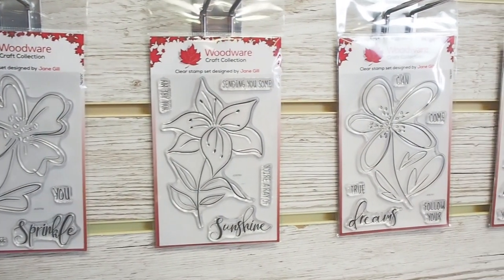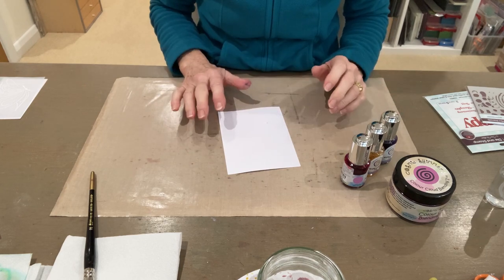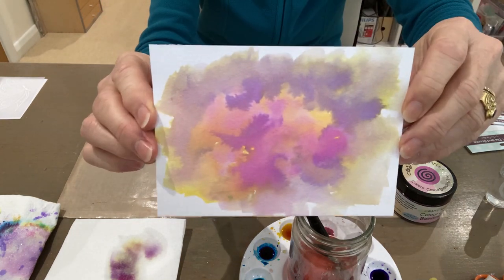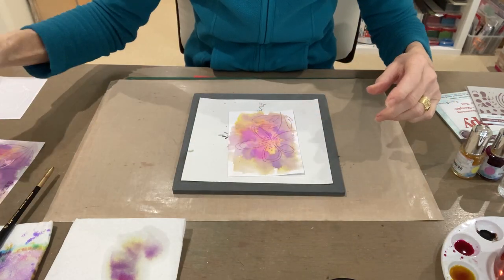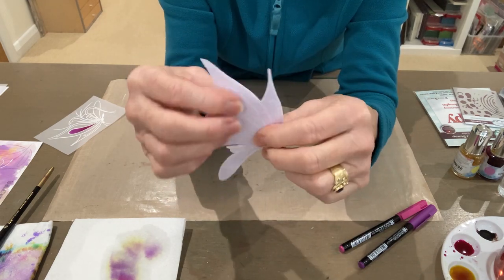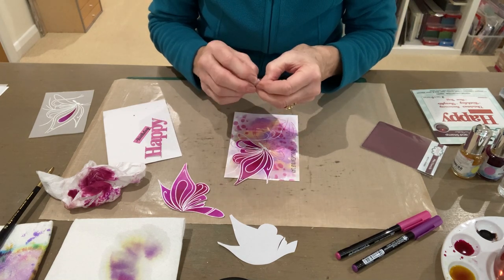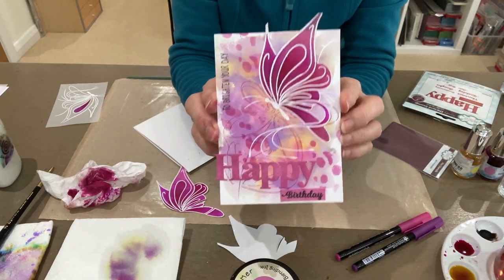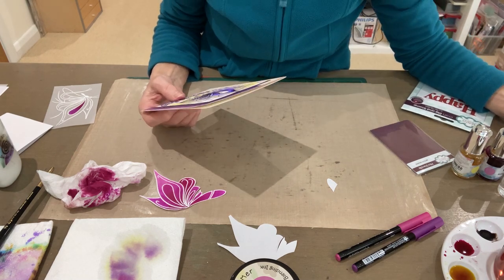Butterfly Sketch Card By Jane Gill | Woodware Tutorials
Jane Gill shows you how to create a gorgeous focal point onto your card using vellum and the new Woodware Clear Stamp Set Butterfly Sketch JGS 762